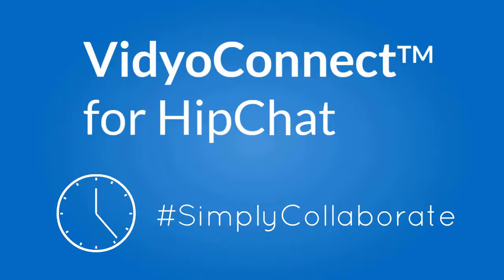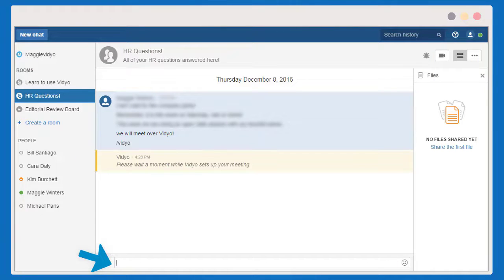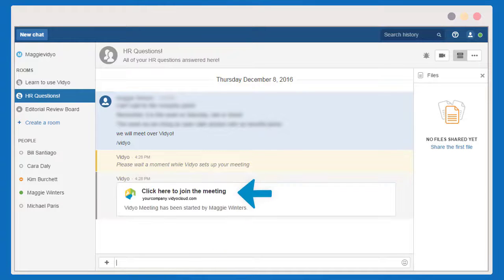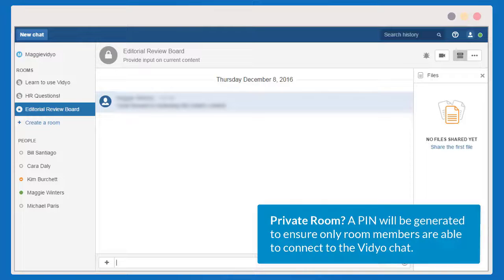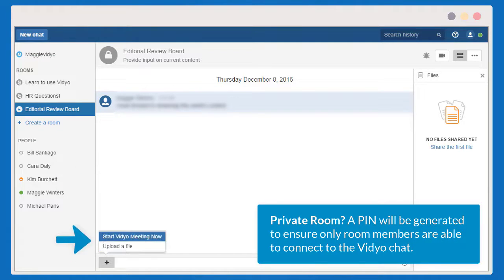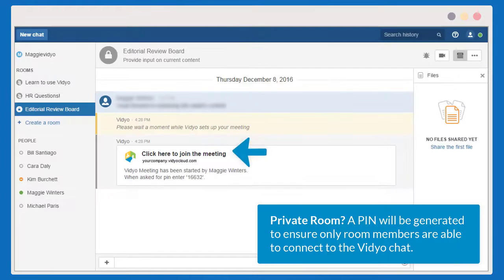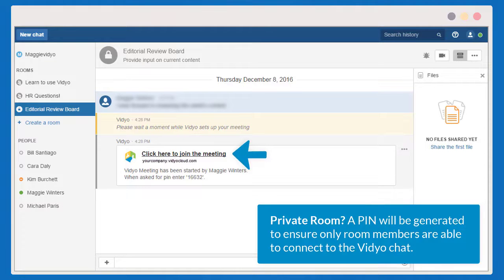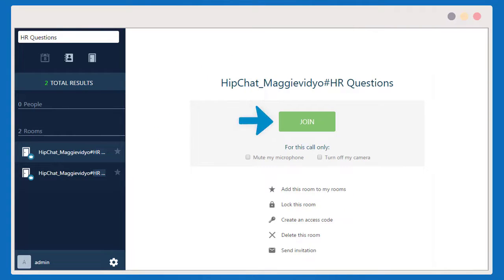Use VidyoConnect for Hipchat